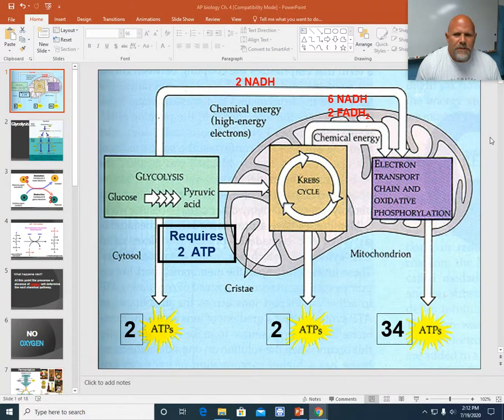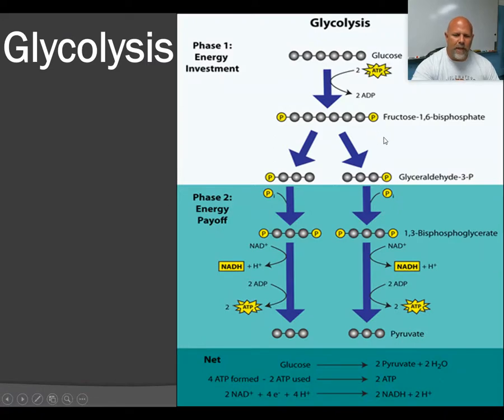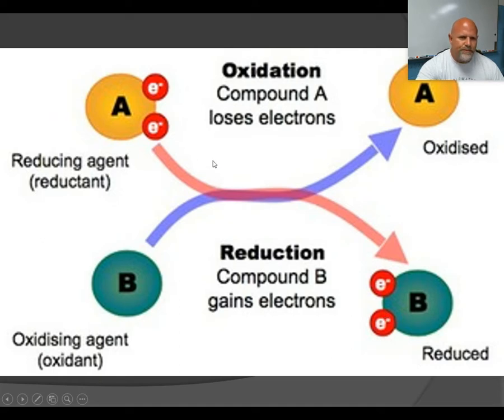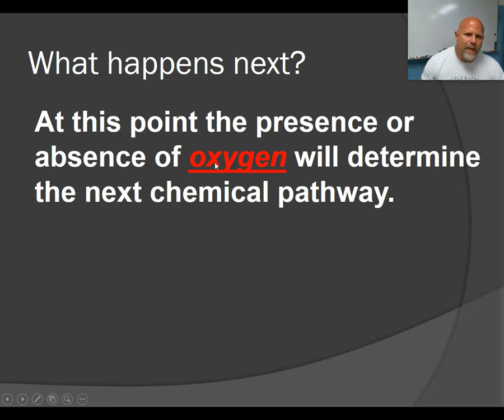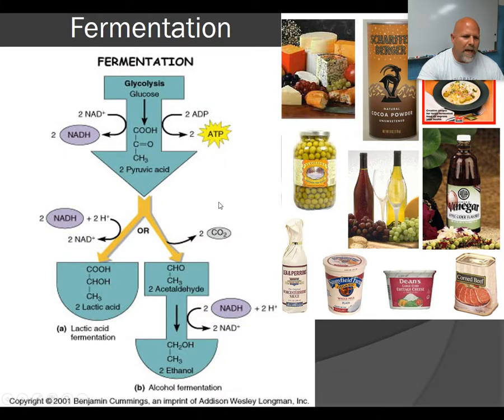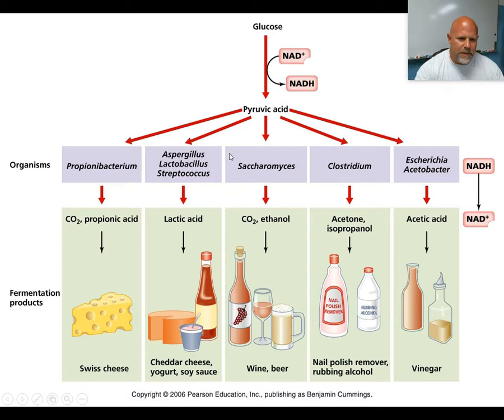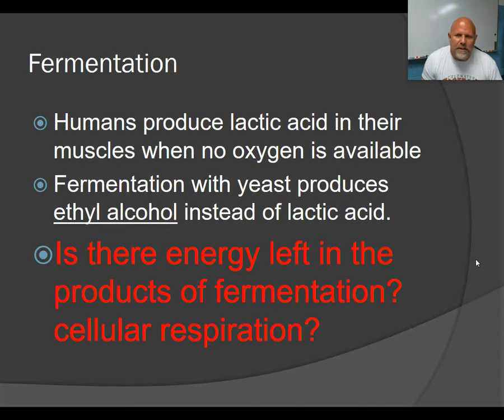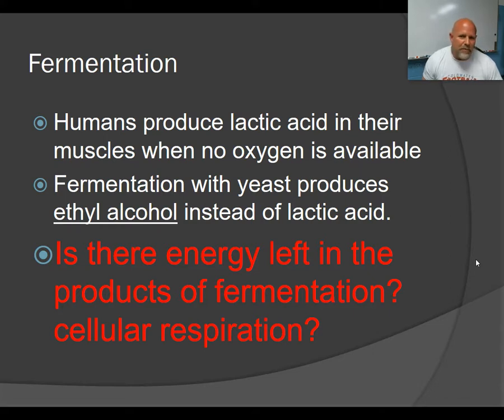AP Biology Chapter 4: Glycolysis and Fermentation